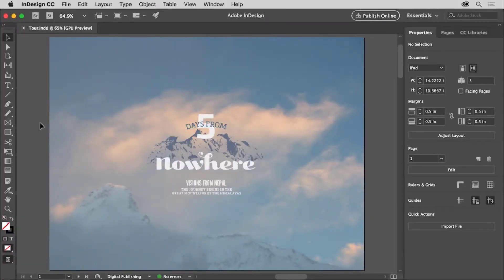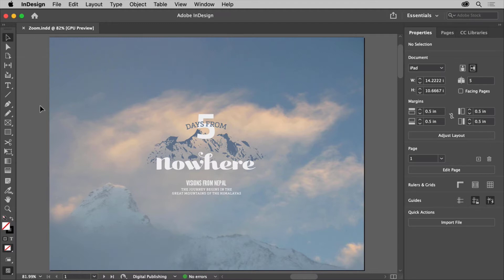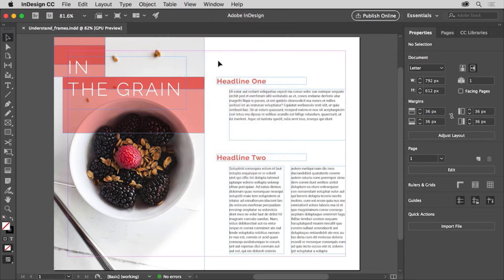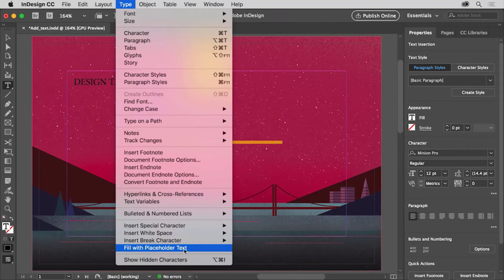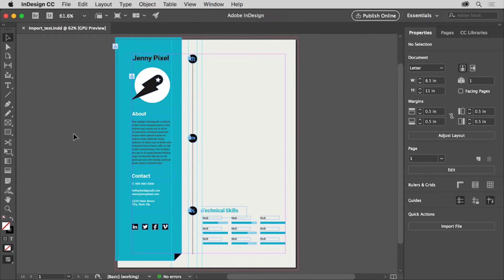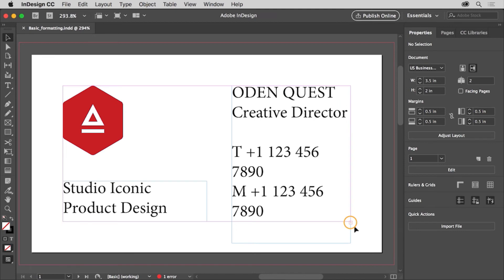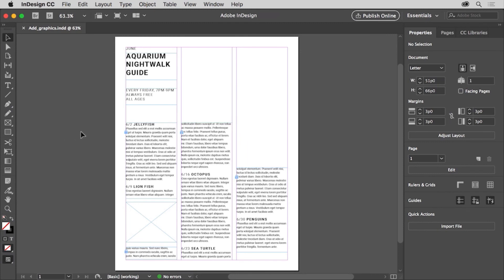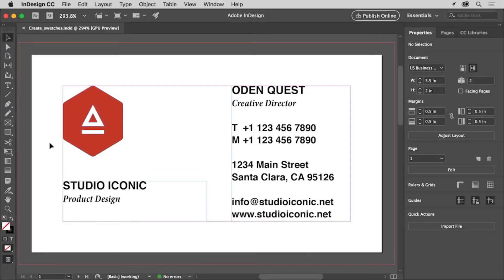Adobe InDesign Tutorial for Beginners - 2023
Learn Adobe InDesign basic tools and techniques with the Get Started series. Get familiar with the workspace and how to create and save your work. How to add and format text. How to add and transform images. How to apply color and effects. And much more..
Topics include:
• Get started with InDesign;
• Add and edit text;
• How to format text;
• Add and transform Images;
• Apply color and effects.